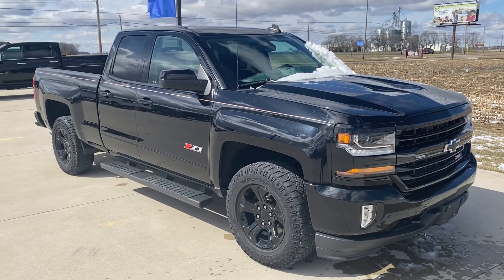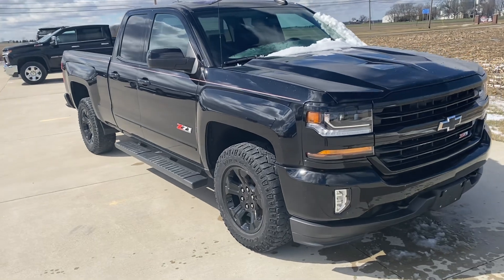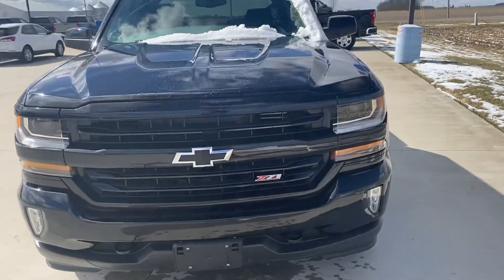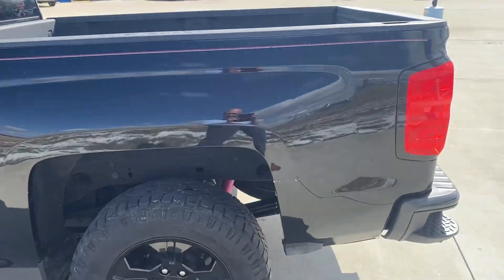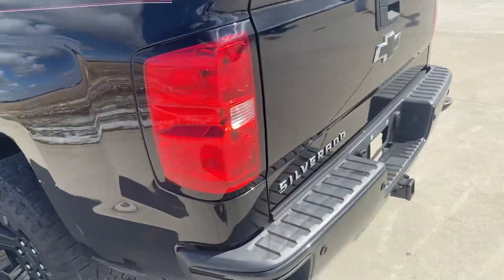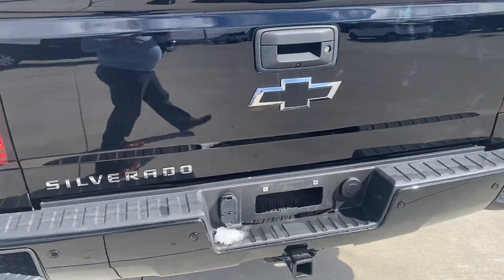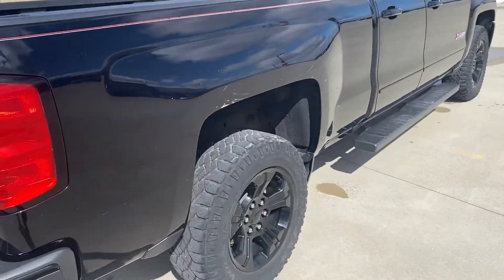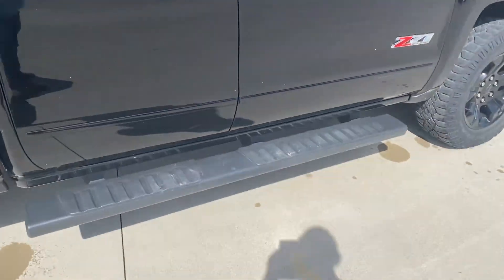2019 Chevrolet Silverado 1500 Z71 LT